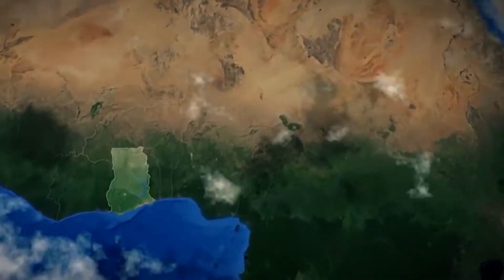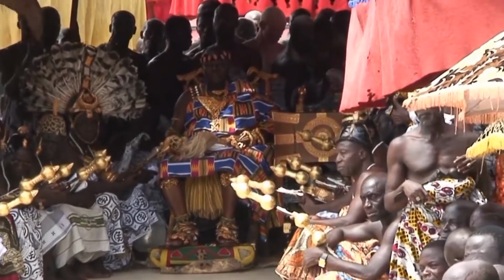GRADE 6: Adinkra Symbols (African Art)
ADINKRA SYMBOLS